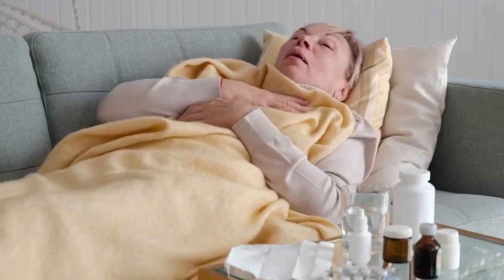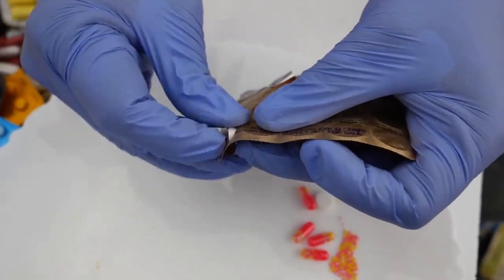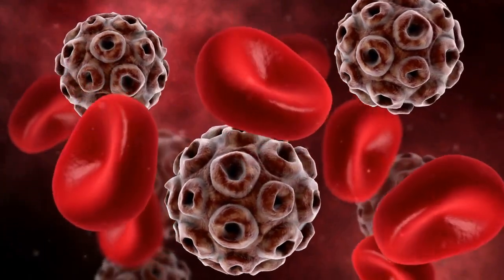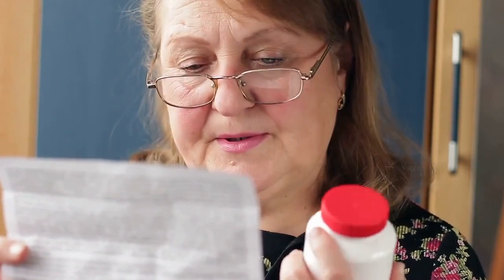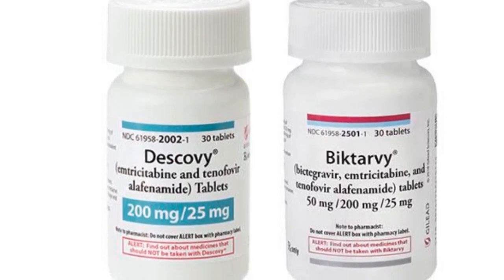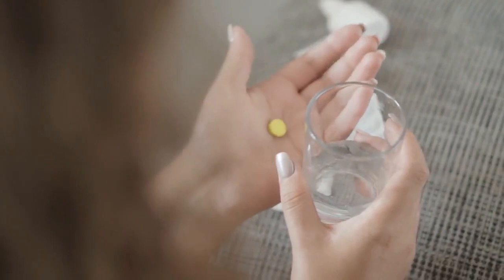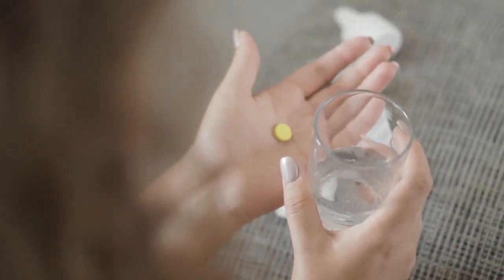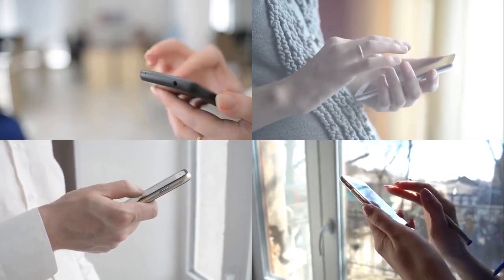HIV medications | HIV medications list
HIV medications or hiv treatment are nothing but antiretroviral medications taken by people living with hiv to eliminate hiv from their blood till the amount of hiv is undetectable. If you are on hiv treatment, or hiv medications, then most likely you will be on regimens like ACRIPTEGA, ATRIPLA, BIKTARVY, CABENUVA, COMPLERA, DELSTRIGO, GENVOYA, ODEFSEY, STRIBILD, SYMTUZA, TRIUMEQ and others.

11. Truvada side effects lawsuit